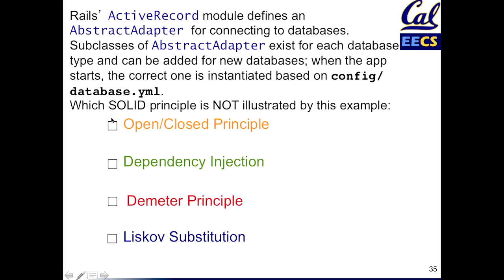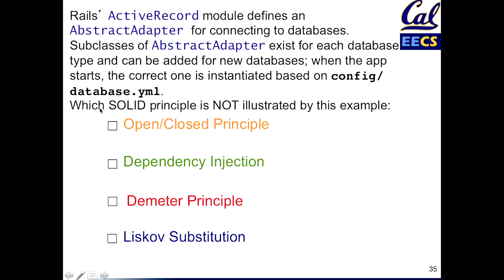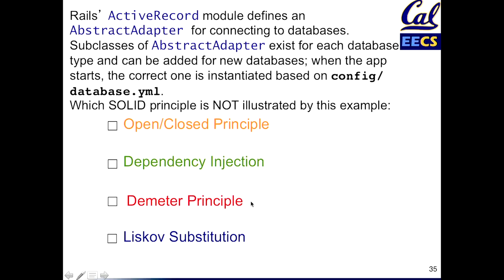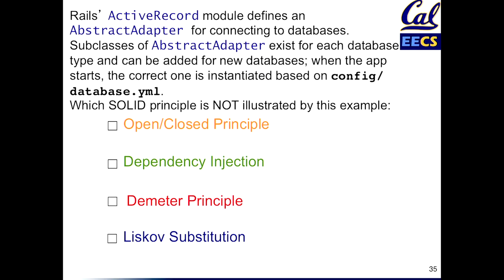CS169 v13 w10l2s10